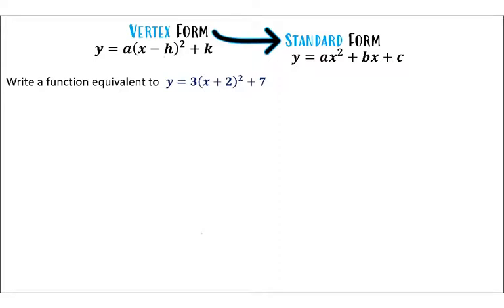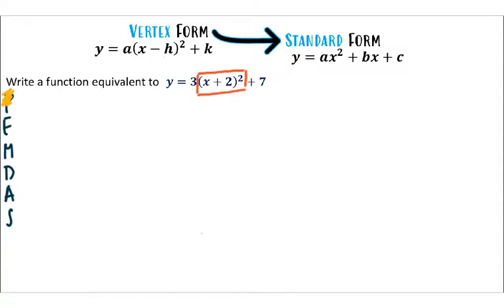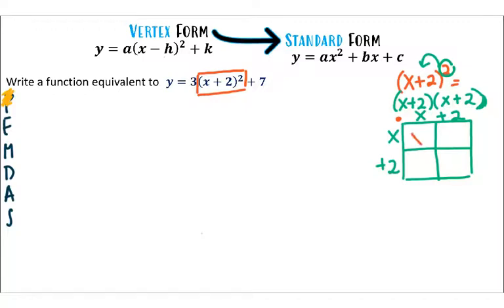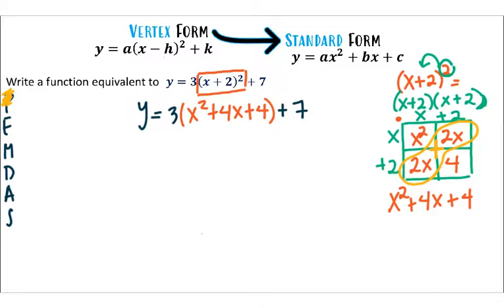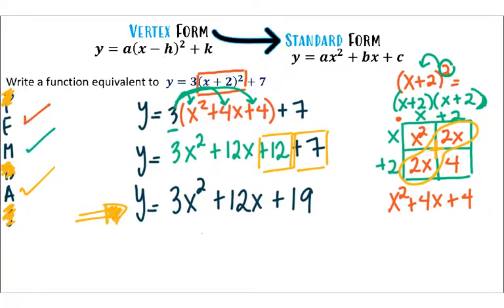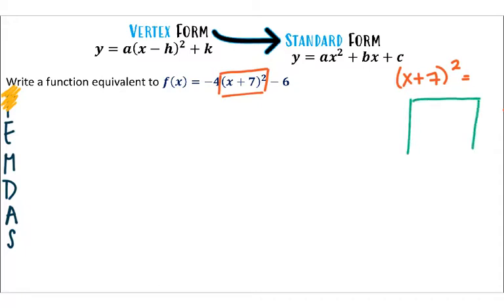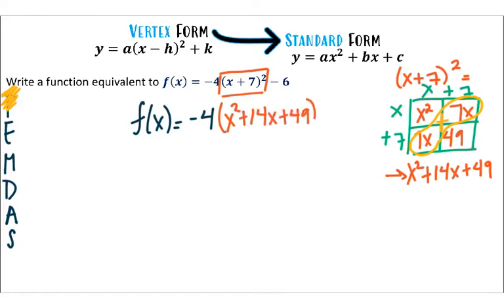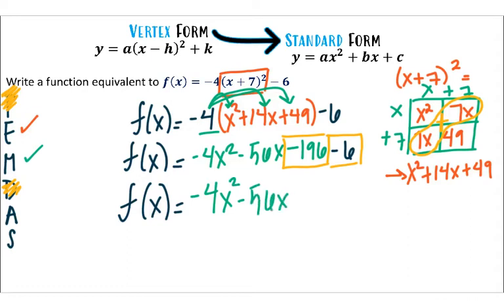Writing Quadratic Equations 1